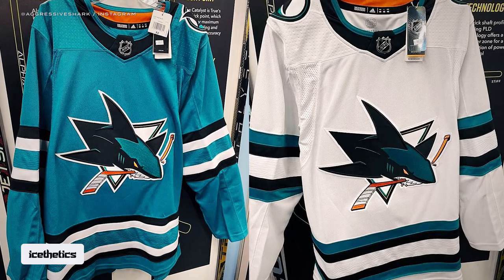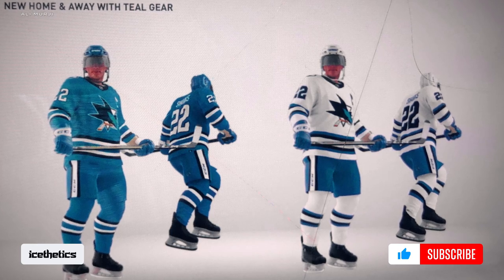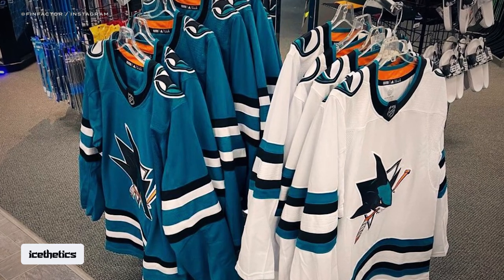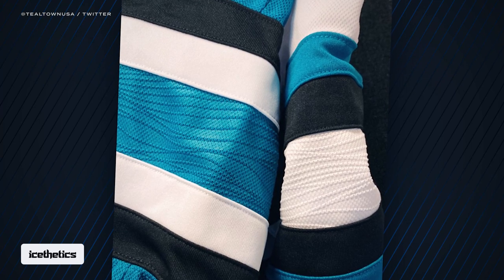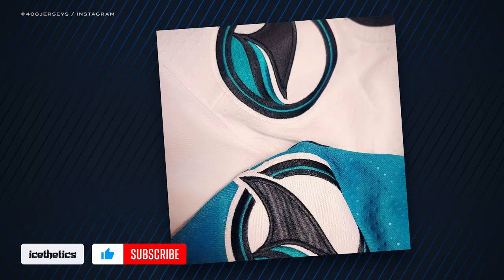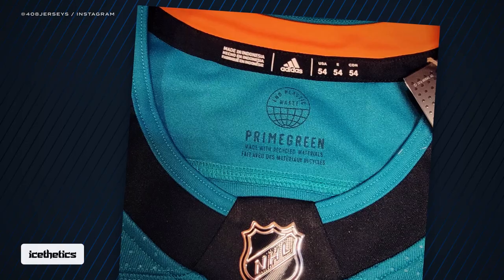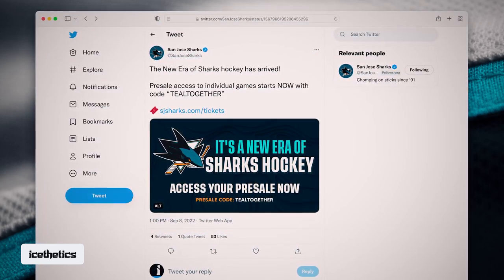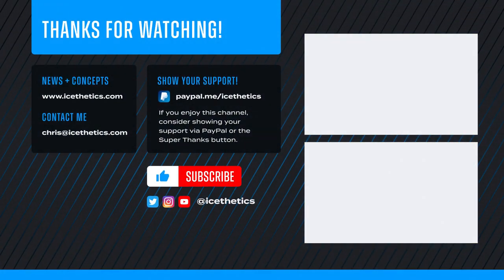FLASH: New Sharks Jerseys Confirmed in Photos!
The San Jose Sharks new primary home and road jerseys have leaked... again! For the second time in a week, we’re getting a sneak peek at the redesigned look the team will sport for the 2022-23 season—this time, with photos.

The FLASH REPORT is an Icethetics Original Series that delivers breaking news and announcements in the world of hockey design.